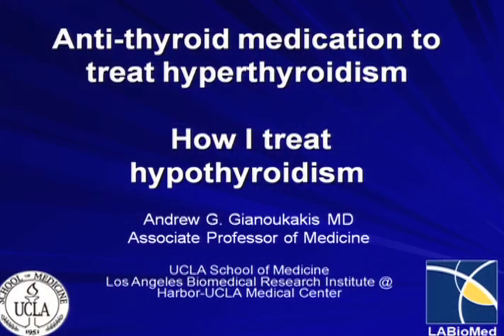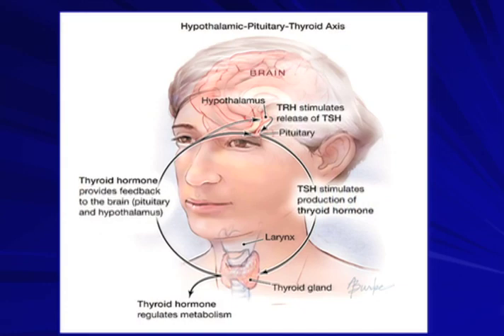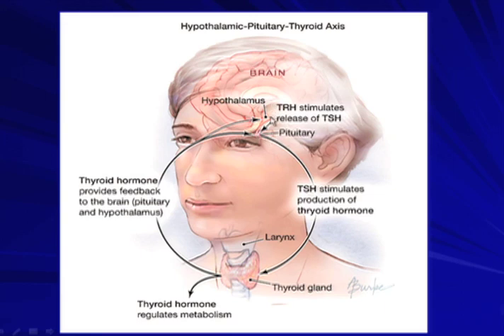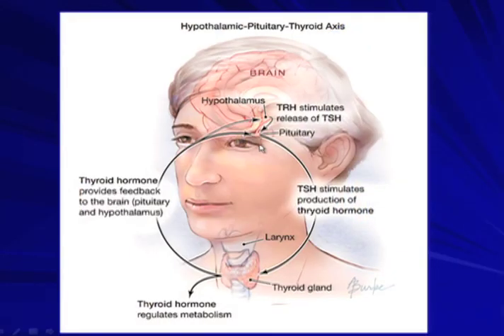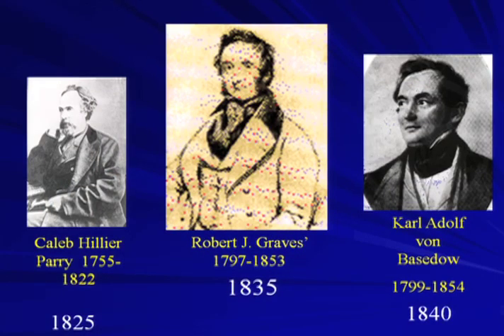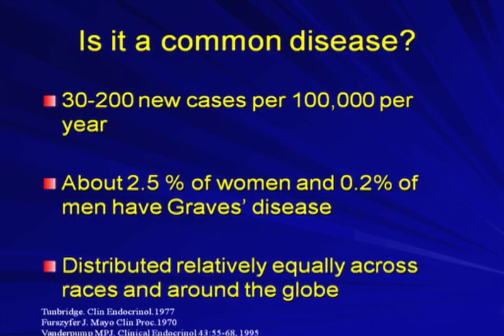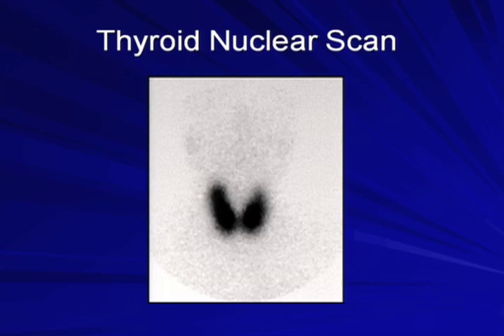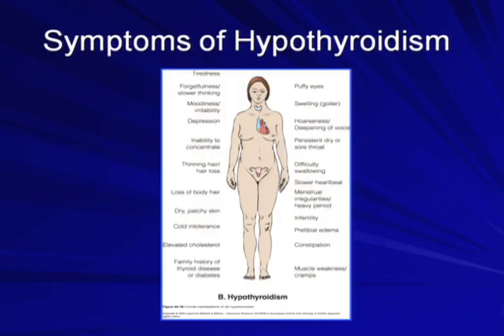Dr. Gianoukakis - Anti-Thyroid Drugs for Hyperthyroidism / How I Treat Hypothyroidism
Dr. Andrew Gianoukasis
Harbor-UCLA Medical Center
"Anti-Thyroid Drugs for Hyperthyroidism / How I Treat Hypothyroidism"

Presented on October 26, 2012
Graves' Disease & Thyroid Foundation Patient & Family Conference - A Bridge to Wellness XIX
Kona Kai Resort, Spa, & Marina